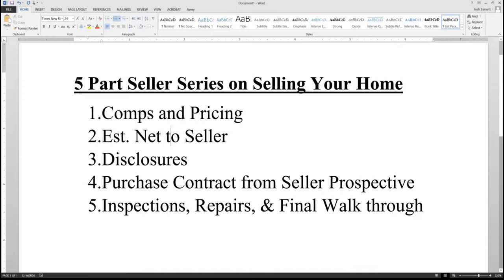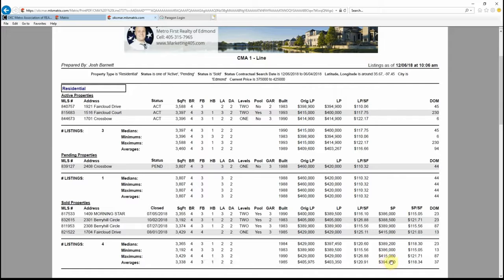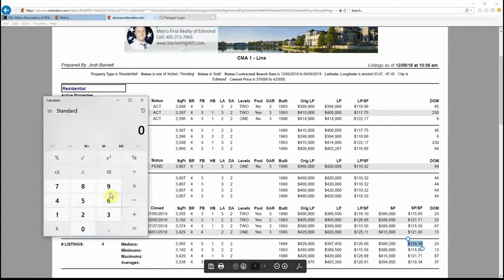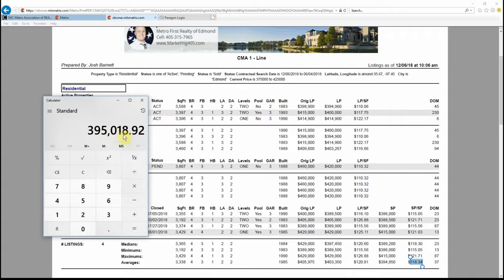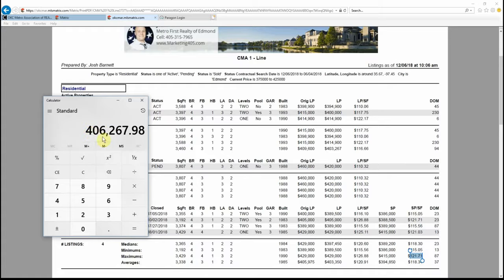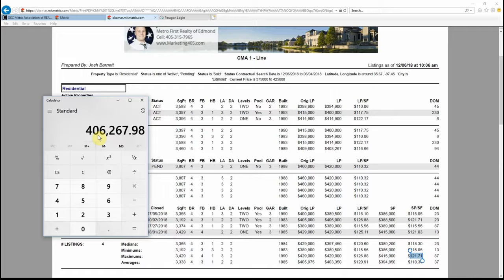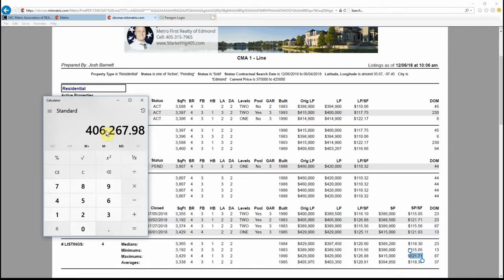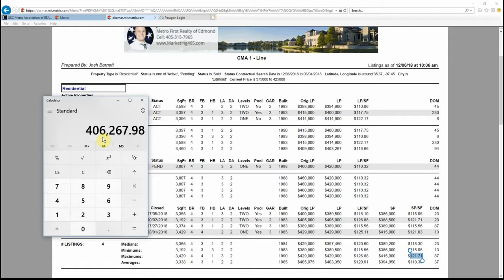🏘️ Part 1 of 5 in Seller Education Series 🏘️ Comparable Sales & Pricing 🏘️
GoPro Heor5 Black E-Commerce Packaging

DJI osmo Mobile 2 Gimbal
Action Cam Adapter

AMIR Clip on Cell Phone Lens

Rode VideoMicro Compact
AND Rode SC4 Cable

GELOO 300W Power Inverter for Car

Victor Gopher Trap